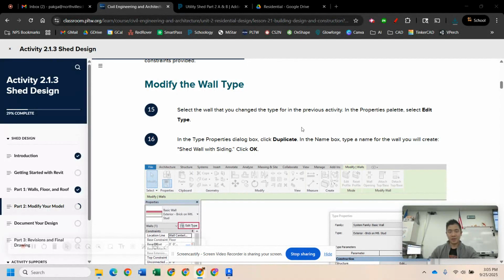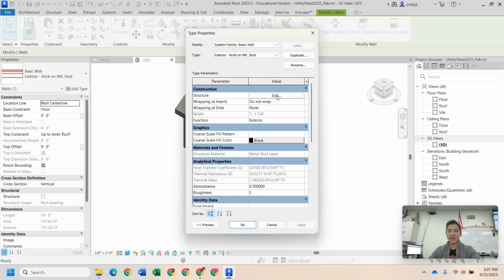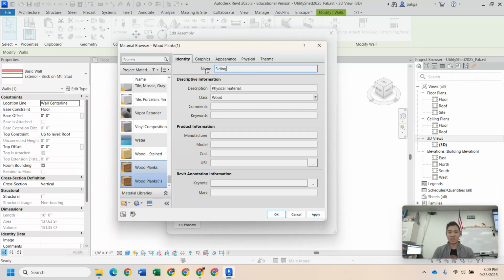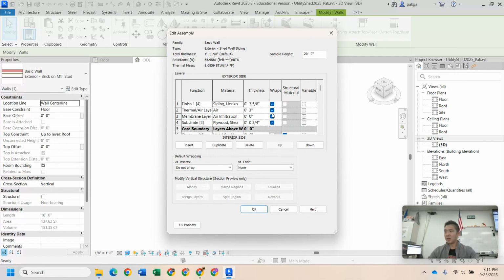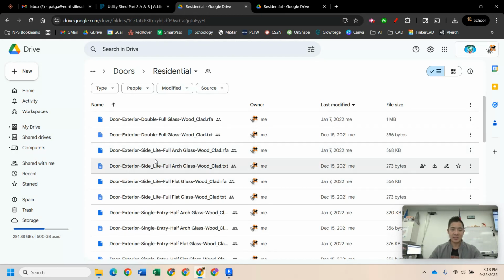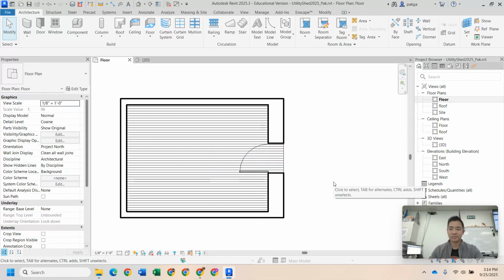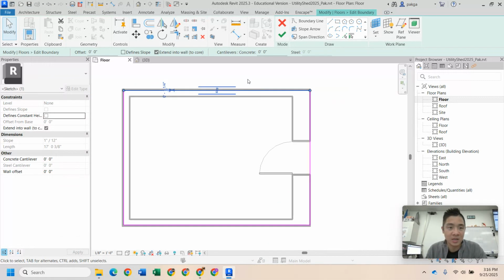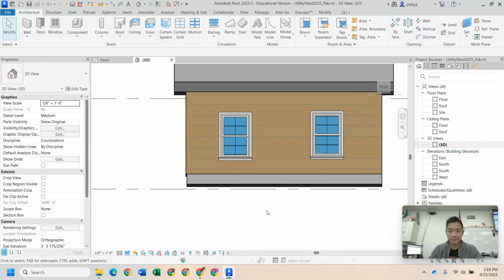[2025 UPDATE] PLTW CEA Utility Shed 2A | Revit Tutorial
Covers changing wall types, placing doors and windows, aligning floors to walls